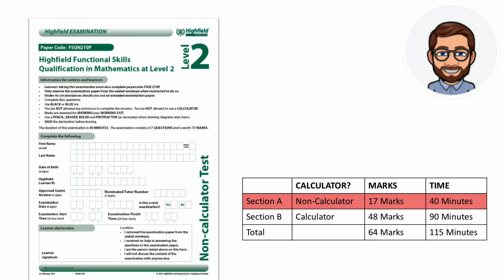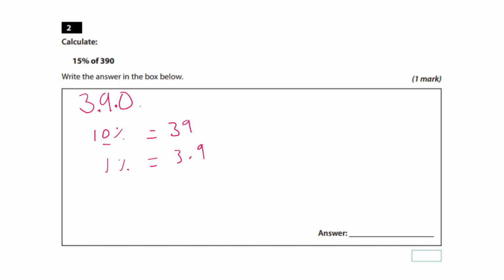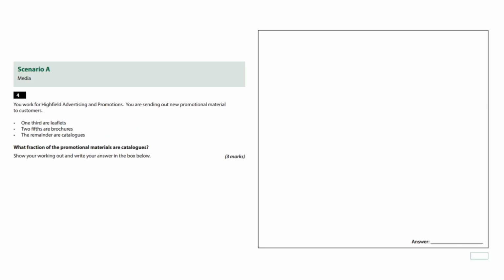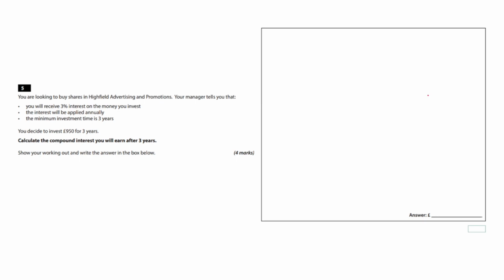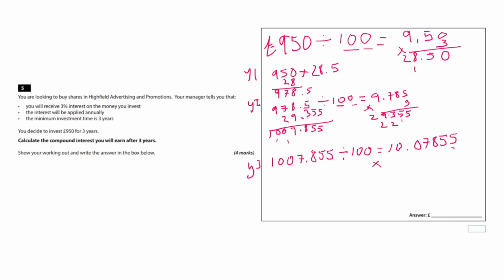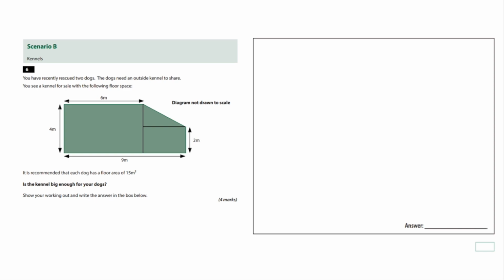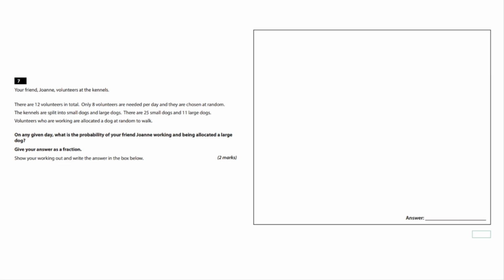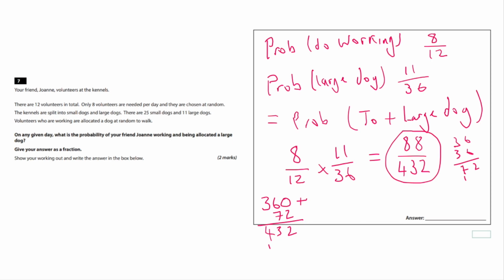Functional Skills Maths Level 2 Full Non calculator Exam